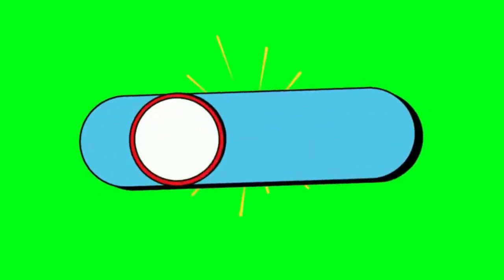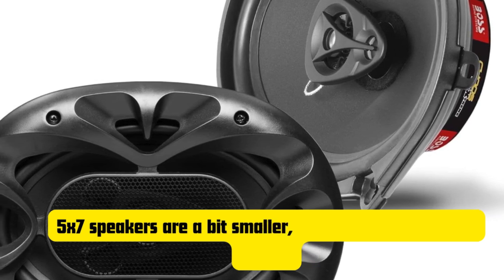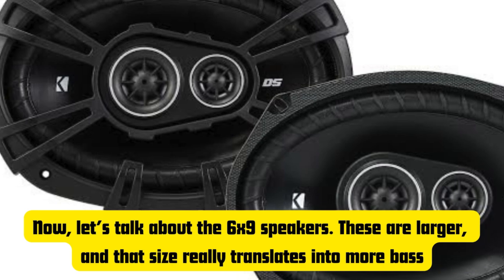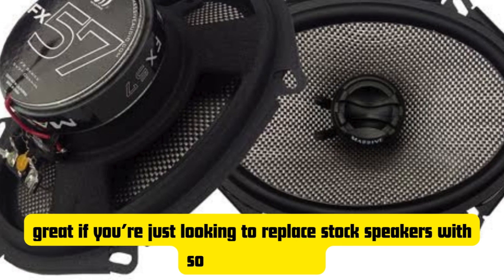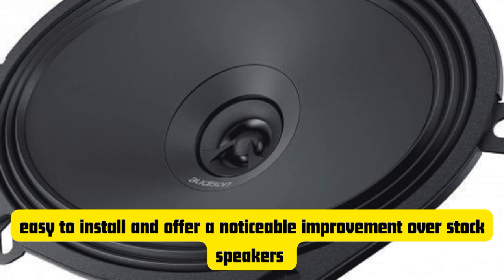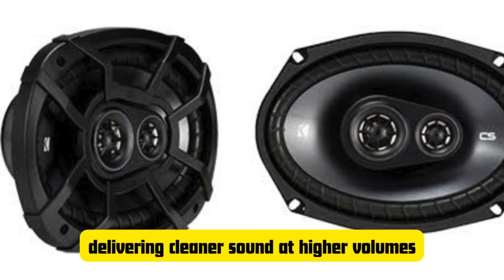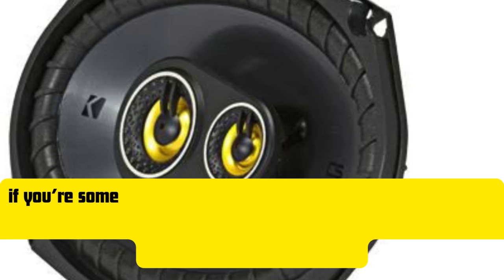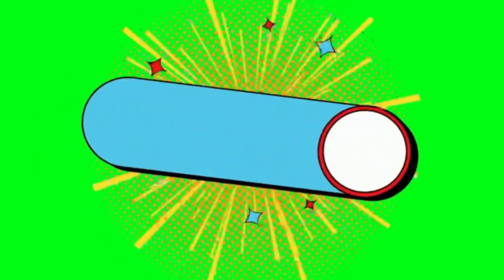5x7 vs 6x9 Car Speakers | Best Size for Deep Bass & Sound Quality Comparison!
🔊 5x7 car speakers vs 6x9 Car Speakers - Which is Better?
🚗🎶 Looking to upgrade your car's sound system? In this video, we compare 5x7 and 6x9 speakers to help you choose the perfect fit for your ride. 🎧💥 From sound quality to bass performance, find out which speakers offer the best bang for your buck! Don't miss out on boosting your audio game! 🔥📈

Some of the links in this video description are affiliate links, which means if you click on the link and make a purchase, I may receive a small commission at no additional cost to you.

Please note that certain portions of the footage in this video are not original content produced by Audio Revamp. Instead, they consist of stock footage obtained from various sources, including manufacturers and other relevant sources.

This video contains claims, guarantees, and specifications from the manufacturer, not Audio Revamp. We cannot be held responsible for third party claims. If you have concerns about a product claim, please contact the vendor directly. We only provide useful information.